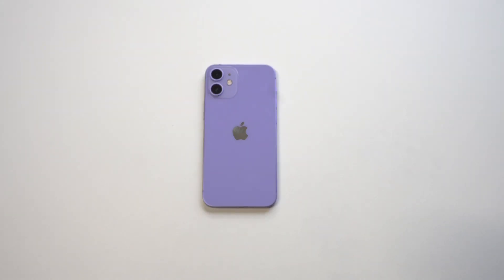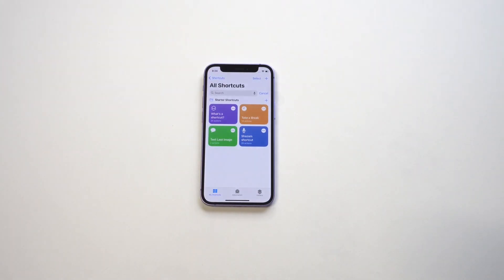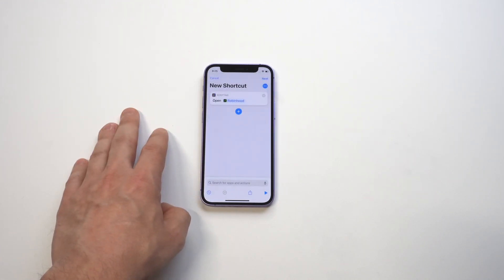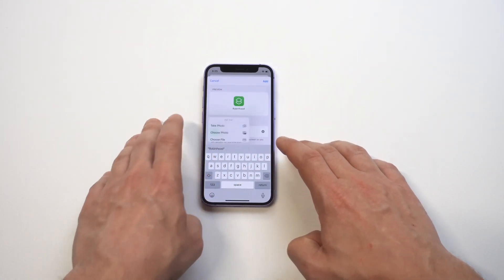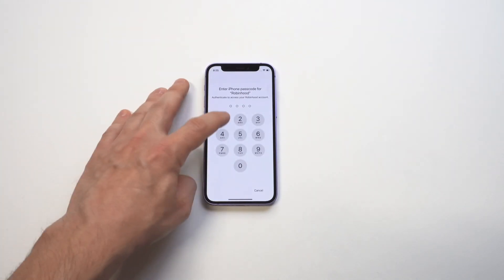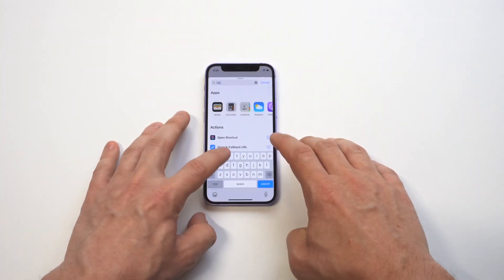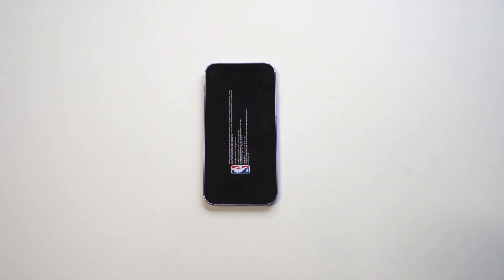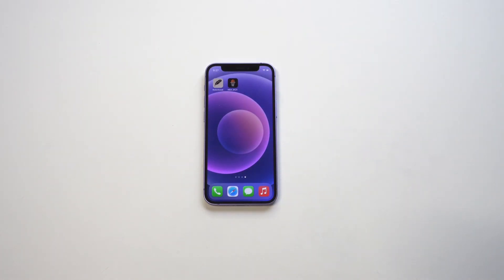How To Change App Icons On Purple Iphone 12 Mini - IOS 14